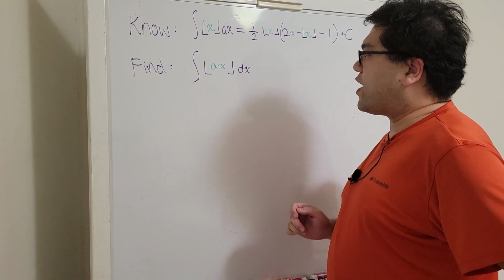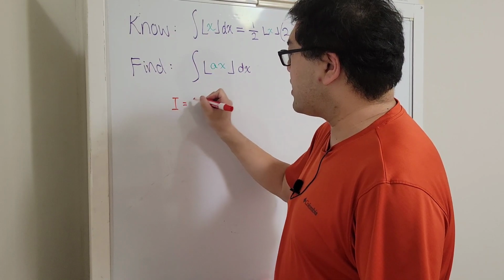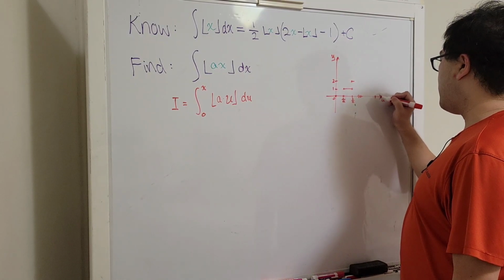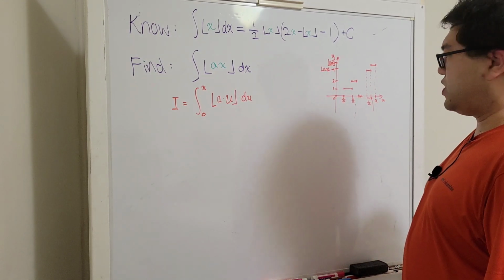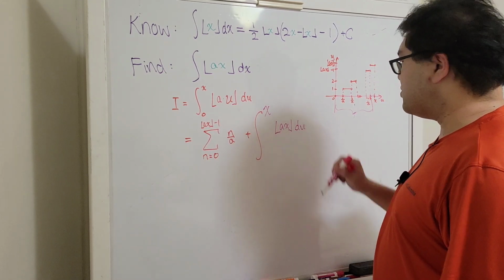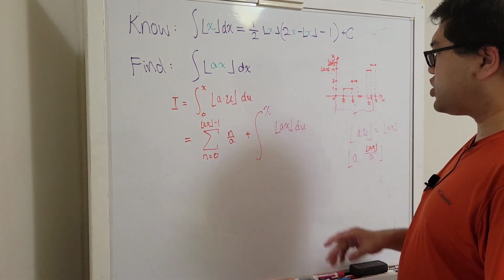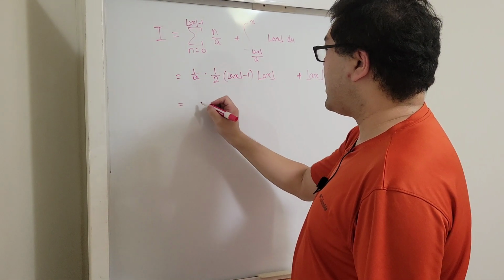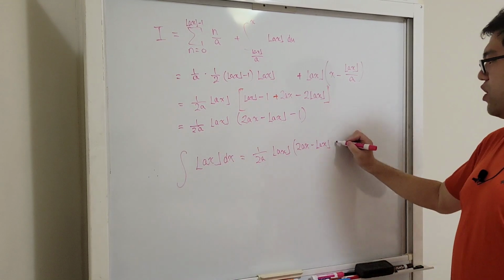How to integrate the floor function (advanced)